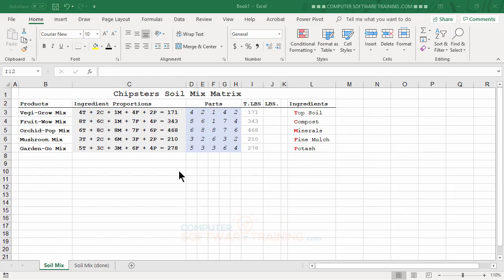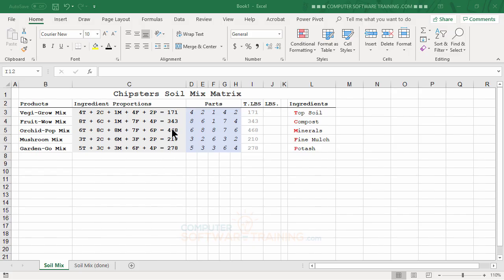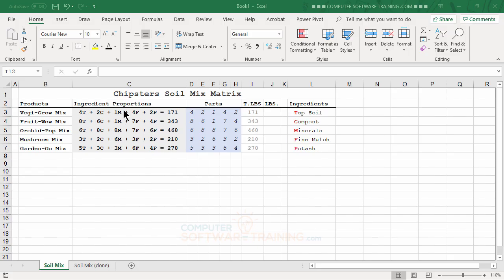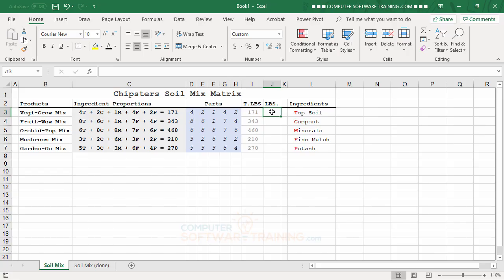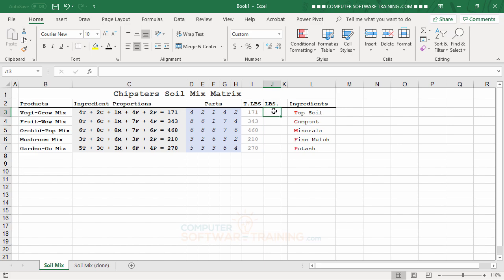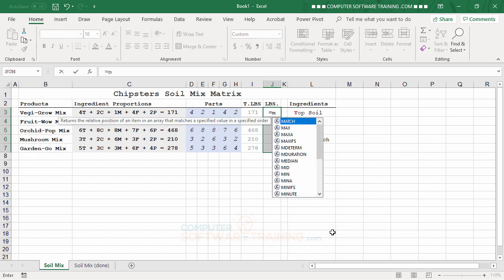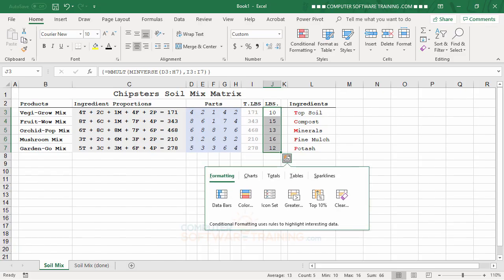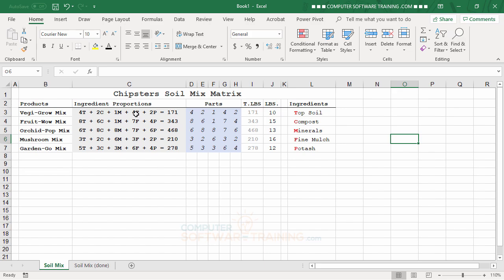EX-07-41 – Production Matrix: Solving Real-World Mix Models with MMULT & MINVERSE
This lesson might feel like a flashback to algebra class, but with a real-world twist: we’re building a Production Matrix to solve how much of each ingredient is needed for custom product mixes. Using the powerful array functions MMULT (matrix multiplication) and MINVERSE (matrix inverse), we demonstrate how to solve a system of equations to determine precise material quantities based on known outputs. It’s the kind of math you were taught in school but never told why. Now you know why. In this example, we’re managing five product blends (like Vegi-Grow or Fruit-Wow) made from shared ingredients (like Compost, Mulch, Potash, etc.). Each blend has a different recipe, and we know the total batch weight for each one. The question: How many pounds of each ingredient are needed to make all the mixes exactly as specified? Using MINVERSE to invert the parts matrix and MMULT to multiply that inverse by the output totals, Excel delivers exact weights for each material. This is high-level Excel data analysis for production planning, inventory forecasting, or R&D modeling. It’s not just math—it’s manufacturing logic. For those asking what is data analysis, this is it: converting ratios and requirements into real-world quantities using spreadsheet-based computational thinking. This function pairing is rarely taught, but incredibly powerful—showing that Microsoft Excel data analysis can go toe-to-toe with specialized engineering tools. Whether you're solving for ingredients, materials, or component parts, this lesson proves Excel can handle advanced modeling when you know how to wire it right.
📊 Explore Our Complete Excel Course Lineup